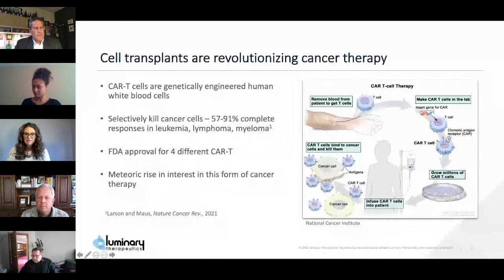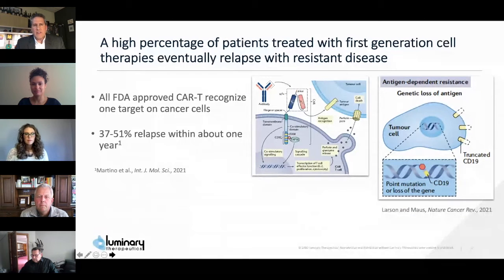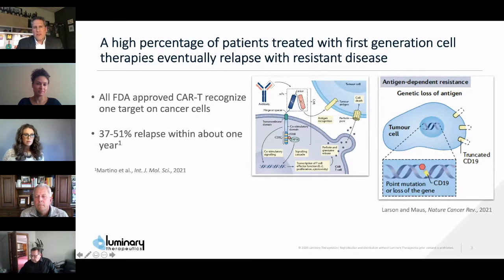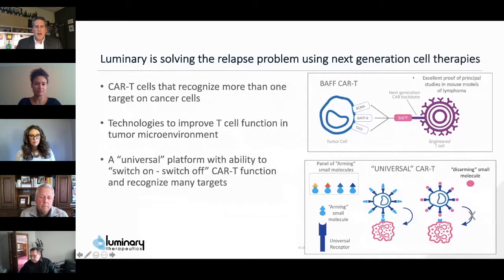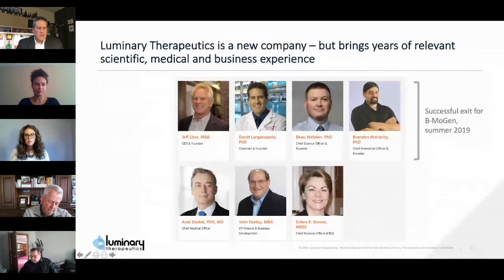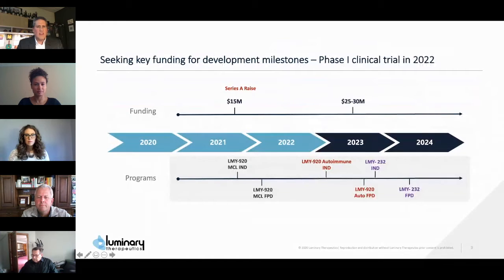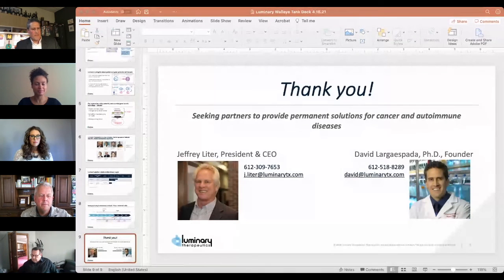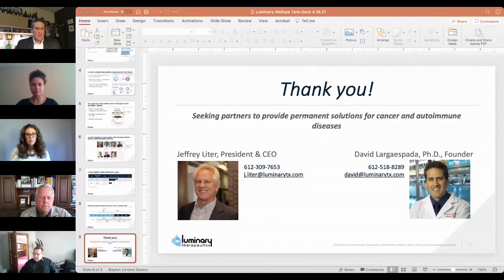S2021 Mid-Level Reelers: Luminary Therapeutics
David Largaespada presents Luminary Therapeutics
Level: Mid-Level Reelers